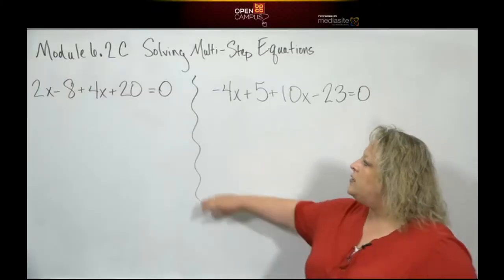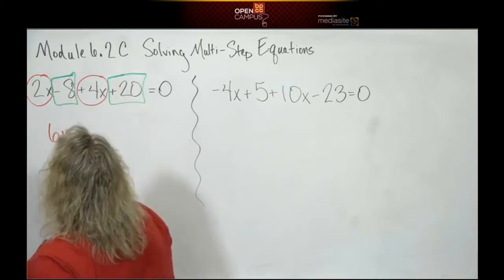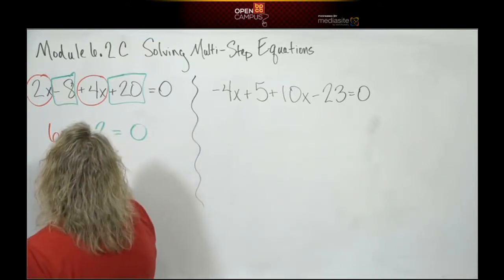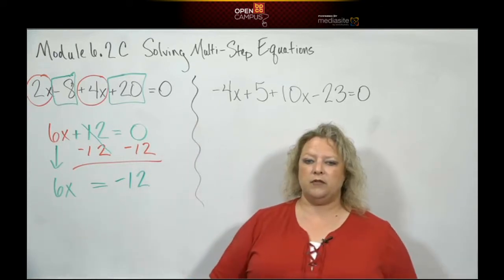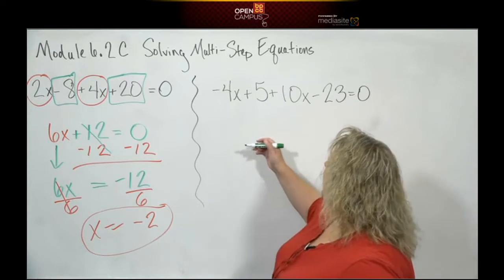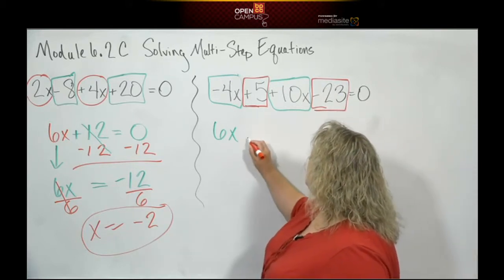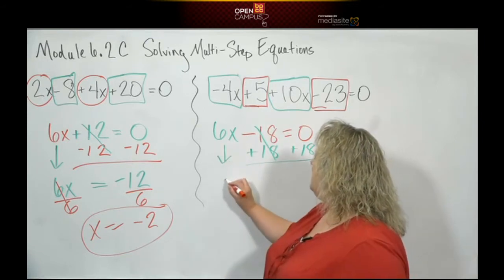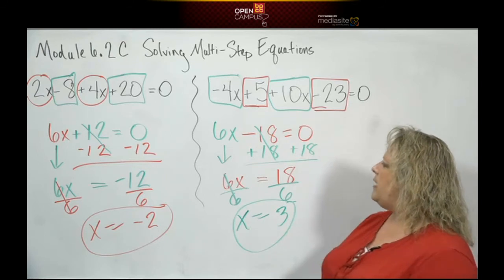Module 6 2C2 Solving Mutlistep Equations